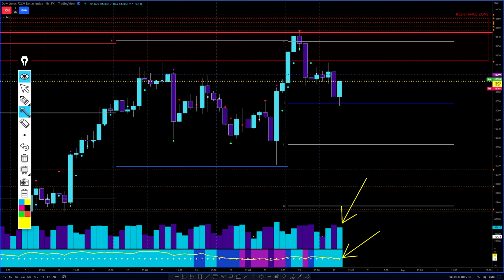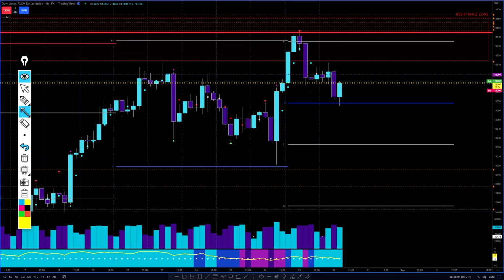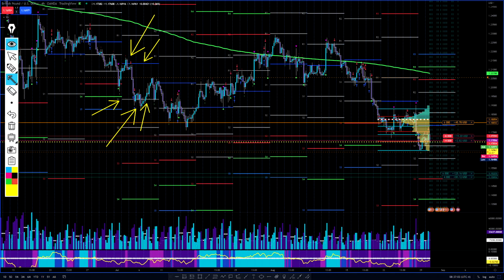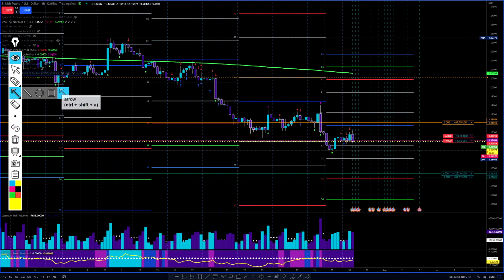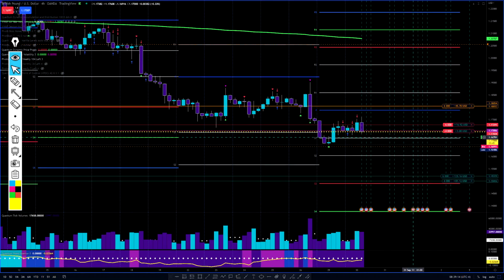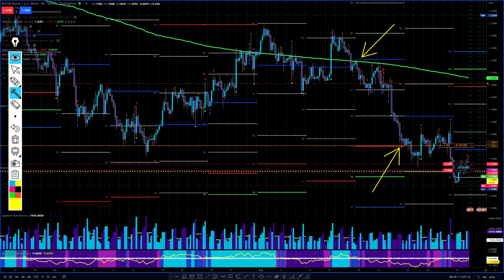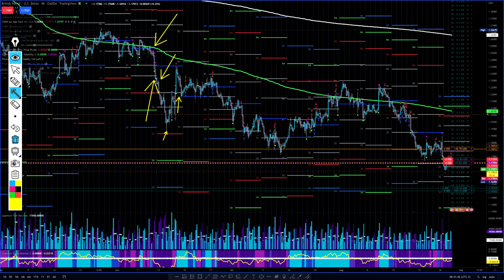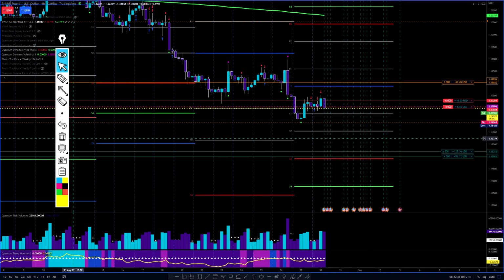GBPUSD FOREX SWING TRADE USING CAMARILLA PIVOTS: TUESDAY 30TH AUGUST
Utilizing past Camarilla Central Pivot price action history to set a Take profit target for my GBPUSD Swing Trade.